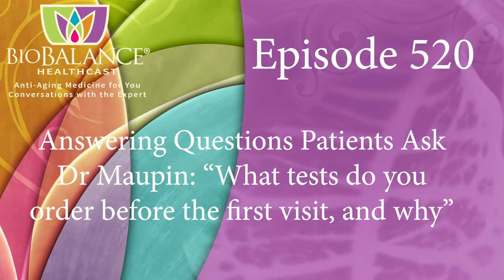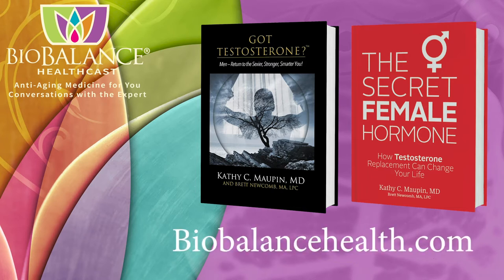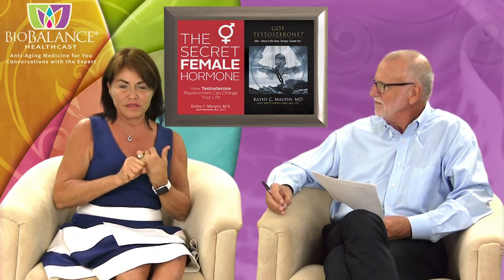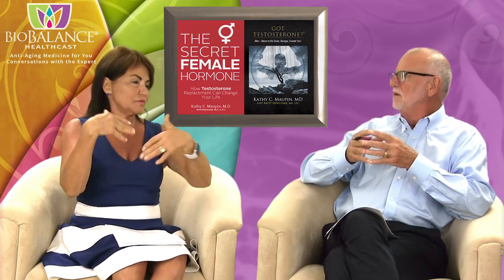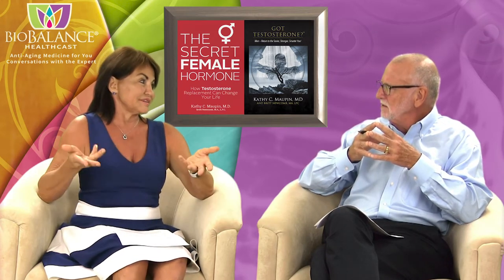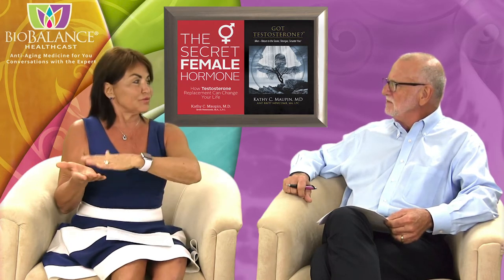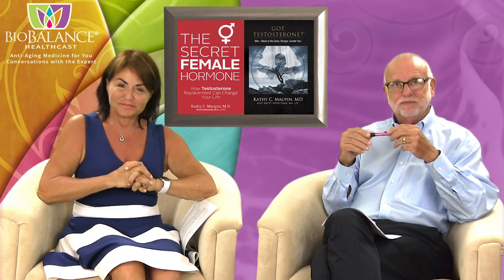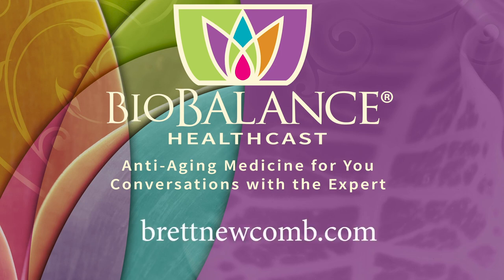What tests do we order before the first visit, and why do we order them?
When a person contacts BioBalance Health to determine appropriateness for hormone replacement, Drs’ Maupin and Sullivan order lab tests to be drawn before they come in for their first visit. This is different than the typical hormone practice who see a patient and then order a standard list of hormone tests after the first visit, and then the patient comes back for their second visit to review the lab results and get treatment.

The most important reason Dr. Maupin wants to review the results of a new patient’s blood work and their medical history before they ever pay anything to BioBalance Health® is that it saves that patient the cost of one visit with the doctor, and the second reason is that this protocol speeds up the treatment for the patient by shortening the time between the first visit with the doctor to the testosterone pellet treatment. “Most of my patients have seen 3-10 other doctors trying to get effective relief for their symptoms and it is cruel to cause them to wait longer for symptom resolution.” The pellet insertion is generally provided at the first visit to the BioBalance Health Office immediately after the first physician consultation…patients receive the advice and bio-identical hormone testosterone pellets plus or minus estradiol and start to feel better within 1 and 21 days.

More importantly, those patients who will not benefit from Testosterone and or Estradiol pellet therapy, their protocol of obtaining blood work before a person becomes an established patient, saves many patients money by providing them with the judgement of Dr Maupin and Dr. Sullivan that after reviewing their medical history and blood work, that they will not benefit from hormone replacement.  These patients are saved the time and money of a consultation if they cannot be helped, and the doctors can use their time taking care of patients they can help!
An example of this situation is when an 18-year-old adolescent thinks he needs testosterone to be “fit”.  First of all, most young men make plenty of testosterone and do not need to replace their testosterone, and by the doctors reviewing their information and avoiding a consultation, is the best way to proceed.

Dr Maupin and Sullivan are not a one-size-fits all medical practitioners. They realize that not everyone is a good candidate for testosterone and estrogen replacement. They also believe that patients should not have to pay for being told they are not good candidates at this time. Their hope is that as their patients’ lives unfold, should they become good candidates for hormone replacement, they will remember their care and return.

One of the most common questions Dr. Maupin gets asked by prospective new clients is the question “what tests do you order and why do you order those?”  Dr. Maupin responds that when people find out how many vials of blood that the test requires, they gasp and ask “Why?”. She tells them that she is not just looking for your sex hormone levels but to determine your general state of health, your risk of future heart disease, the balance of all of your glands, and well as diseases that can become worse with the addition of estradiol and testosterone replacement. “We want to provide a foundation of youthful estradiol and testosterone levels that in turn stimulates healthy growth hormone production. After your hormones are optimal, we then treat pre-illness to reverse the diseases that are beginning because of low horomones and aging.  Then we work with you to normalize your diet and exercise so that your risk of heart disease, stroke and cancer drops substantially. We identify genetic diseases that no one has tested for and we take action to halt the future damage.  BioBalance® is much more than a hormone practice, and we need many tests to discover the source of the many symptoms of aging that patients come to us to treat.

For example, we test for Homocysteine that when elevated causes high risk of stroke, heart attack, and miscarriage.  Very few physicians order this blood test, and the treatment is cheap and effective: Take methy-B12 and methyl-folate daily to erase this risk of dangerous diseases!  That is a very important test to take that can change your life!

Many of our patients complain that the phlebotomist takes “so much blood”, but it is a tiny fraction of our supply, and our testing can save your life! Our panel of blood tests is created to test for hormone deficiencies and excesses (testosterone, estradiol and estrone, thyroid, parathyroid, adrenal hormones, and pituitary) that are common in people over 40 and are rarely diagnosed and treated. This specific group of blood tests also looks for metabolic diseases and pre-disease like diabetes, hemochromatosis, erythrocytosis, and that takes a lot of blood!